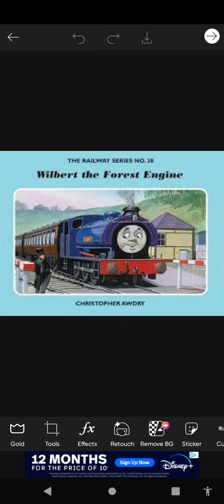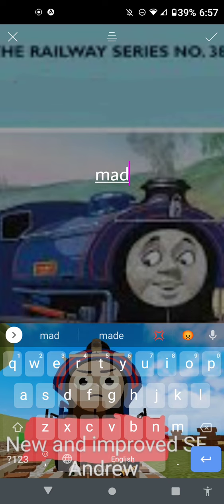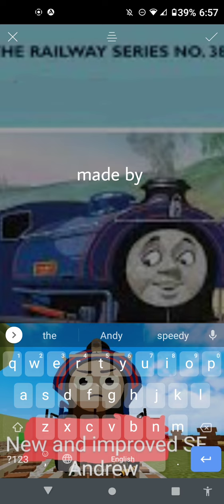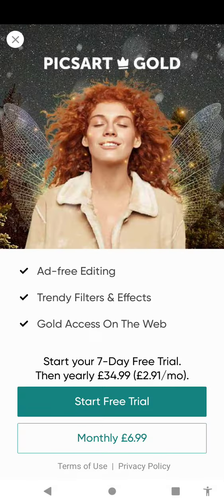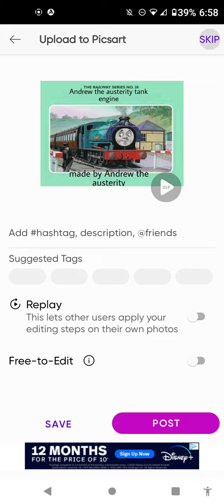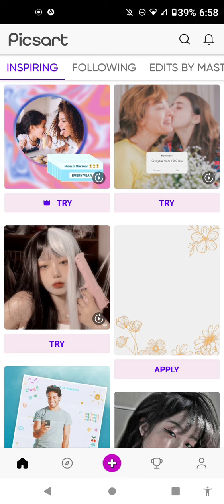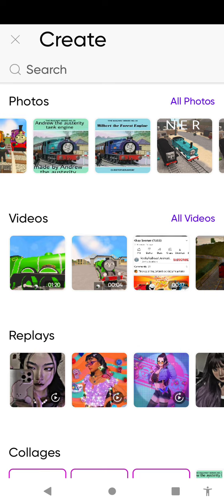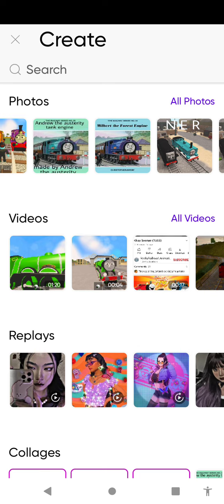how to use PicsArt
go check out Percy productions If it weren't for Percy I wouldn't of knew how to use the app I use most of the time now